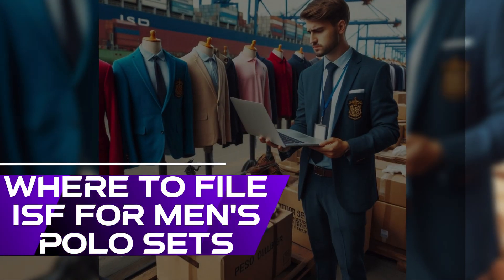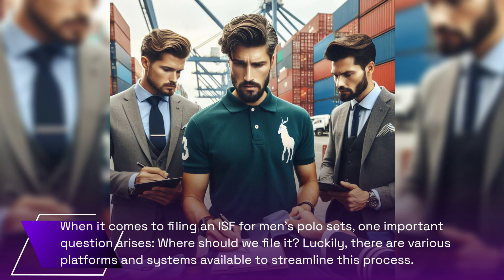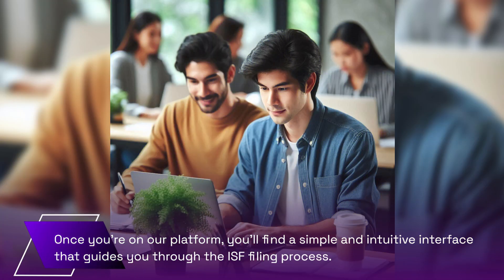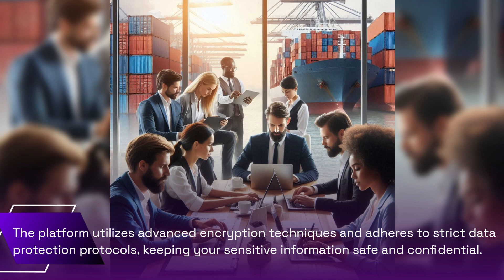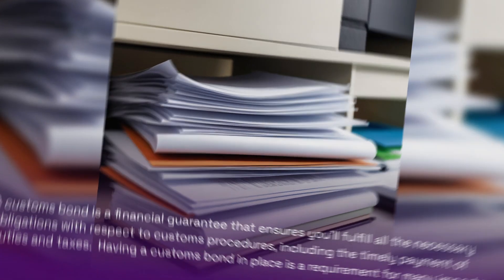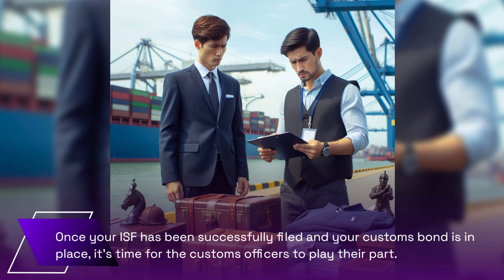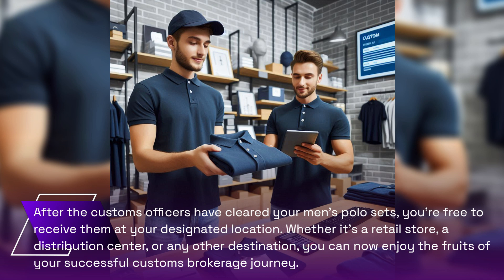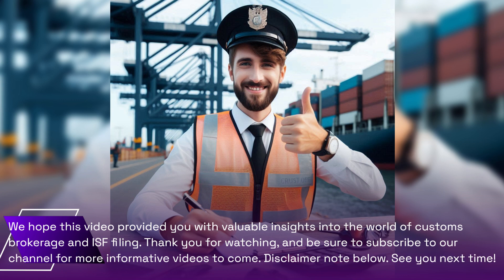Where To File ISF For Men’s Polo Sets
* e-Customs Clearing

This response dives into the concept of customs brokerage and explores the process of filing an Importer Security Filing (ISF) for men's polo sets. It discusses the importance of selecting the right platform for filing, with eCustoms Clearing being highlighted as a user-friendly option. The response also emphasizes the significance of data security in customs brokerage and how eCustoms Clearing ensures the protection of sensitive information. The role of a customs bond is explained, including the various types available and their relevance to different import activities. The response concludes by highlighting the final steps of the customs brokerage process, such as the review by customs officers and the subsequent receipt of the men's polo sets.

00:34 - The video discusses how to file an Importer Security Filing (ISF) for men's polo sets, highlighting the importance of using user-friendly platforms tailored for customs brokerage.

00:56 - Emphasizing the significance of data protection, the platform ensures that sensitive information is securely handled through advanced encryption techniques and strict protocols.

1:18 - It explains the necessity of a customs bond, detailing different types available (single-entry, continuous, drawback) and their relevance based on import activities.

1:51 - After ISF submission and customs bond establishment, customs officers will review the documentation and inspect the goods to ensure compliance before they are delivered to the designated location.